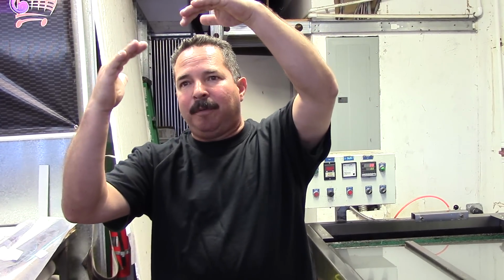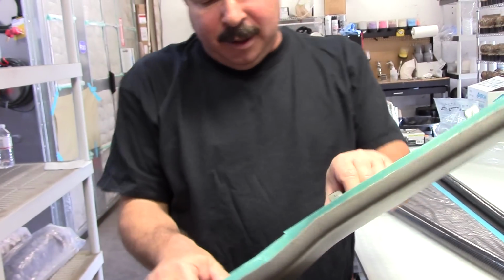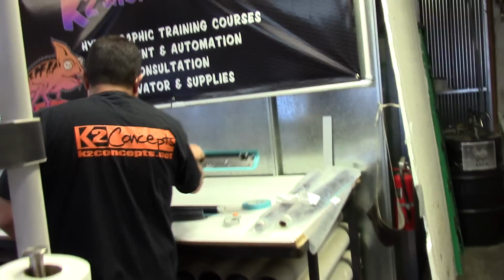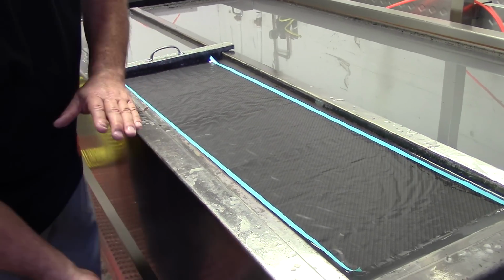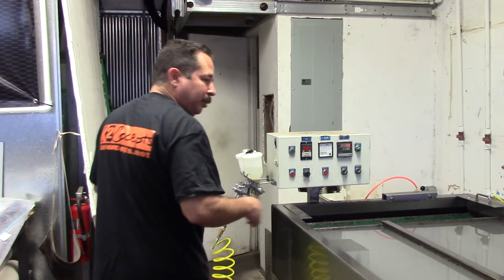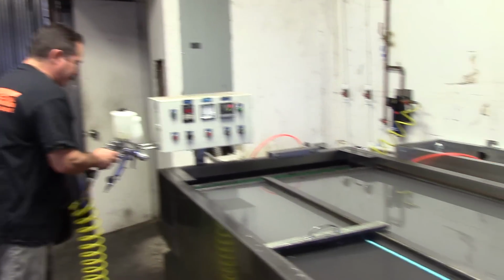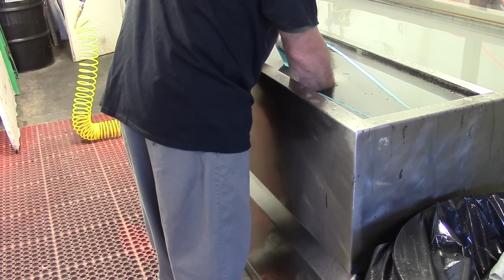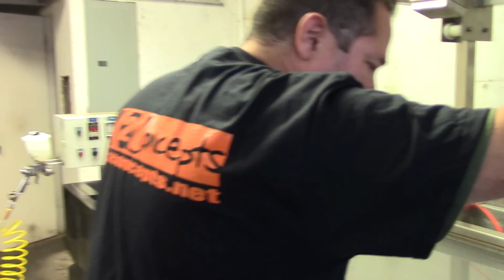K2 Forums Talks Proper Tank Depth